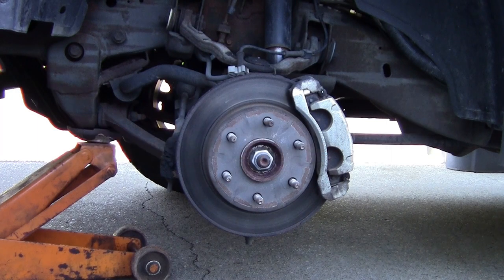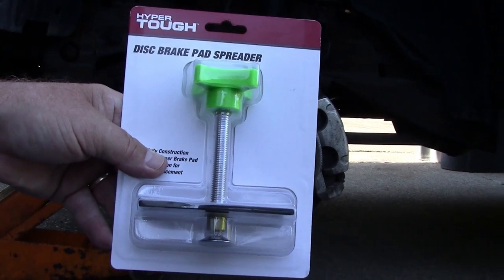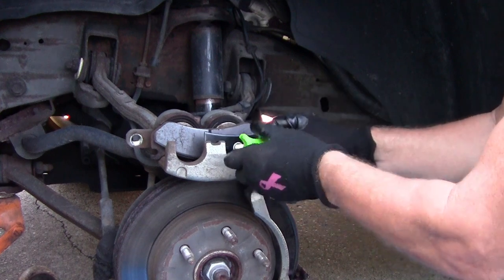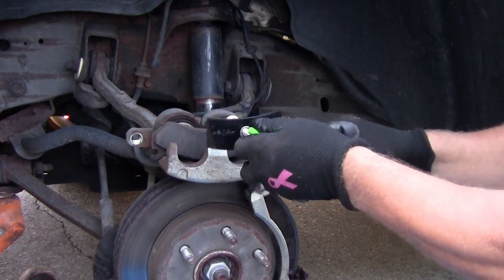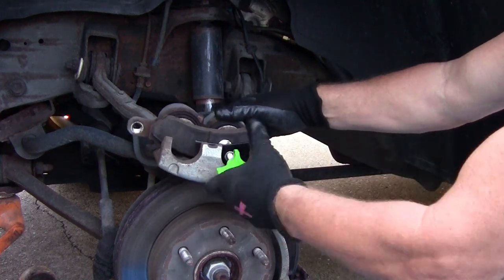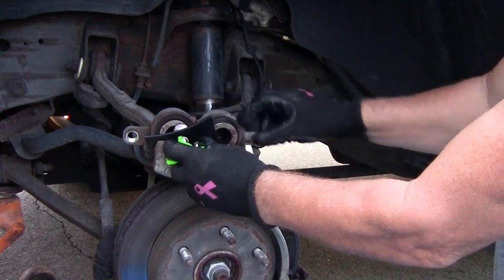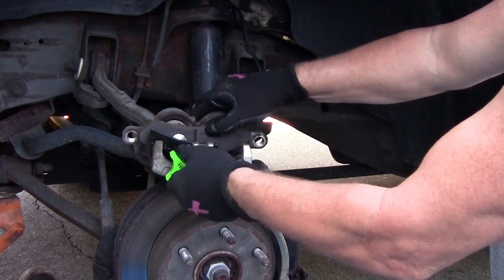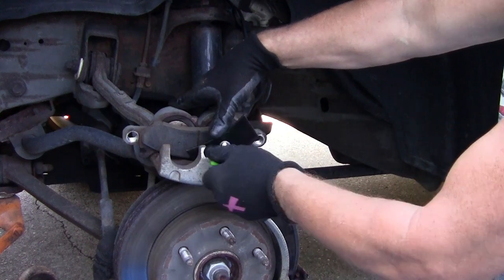Disc brake pad spreader and how it works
How to use the disc brake spreader on caliper.